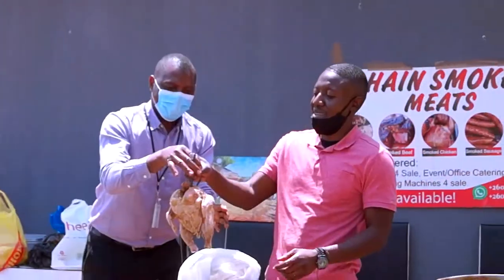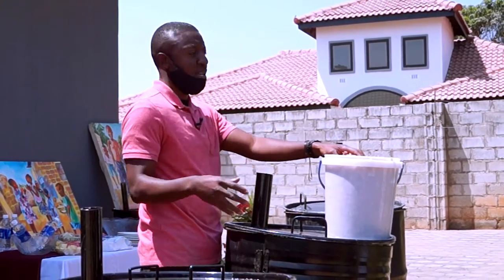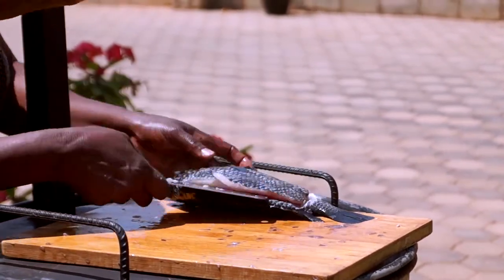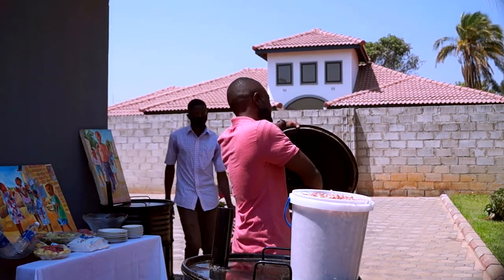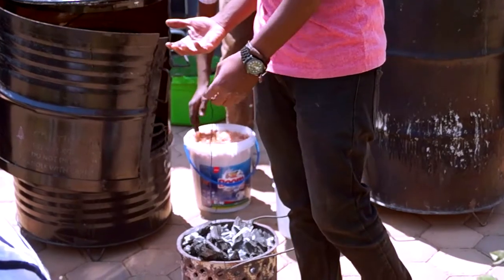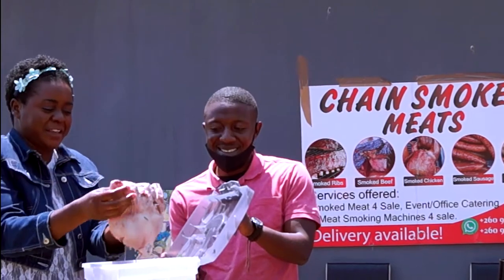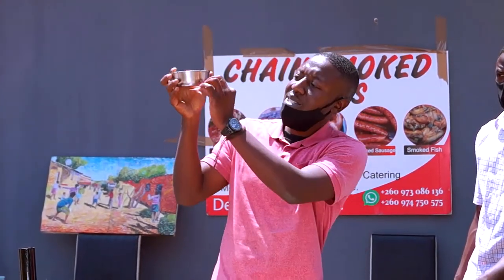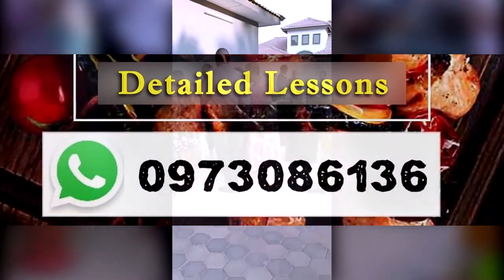Smoked Chicken, Fish, Meats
Several training sessions being conducted by Chain Smoked Meats in Lusaka, Zambia. All this is being done  to teach individuals & companies how make or prepare smoked meats & fish too.